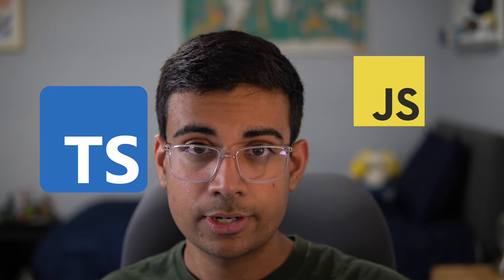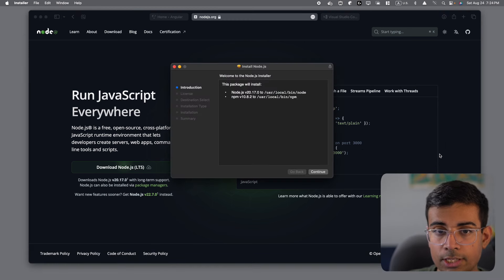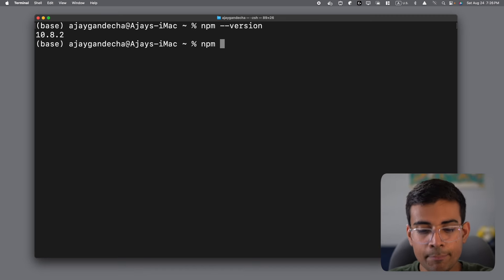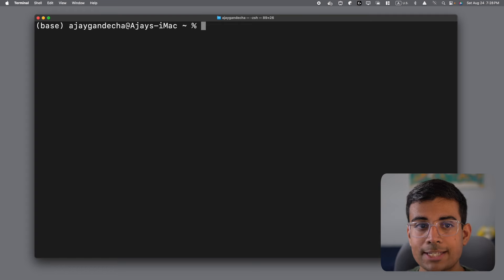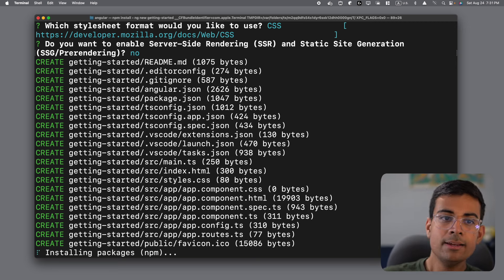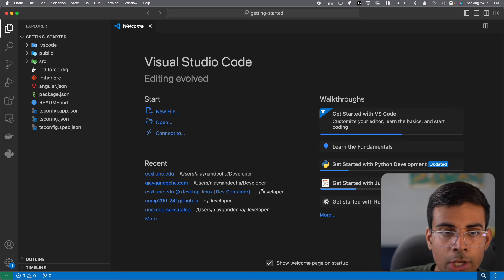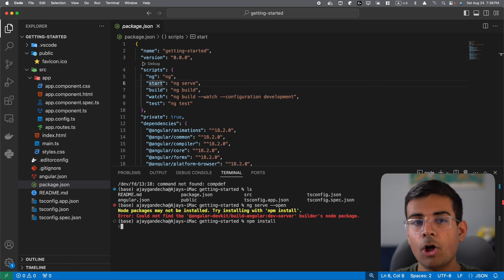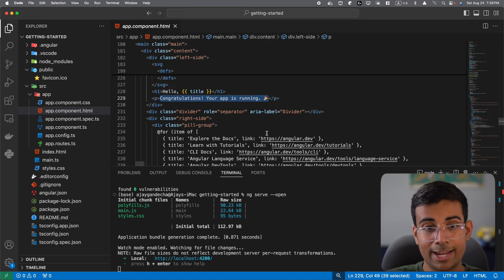Intro to Angular #1: Getting Started and Installation!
Hello friends, welcome to the first video of the new Introduction to Angular series! In this video, I show you how to install Angular and get a basic project running locally on your computer.